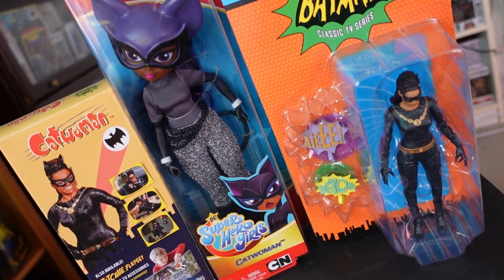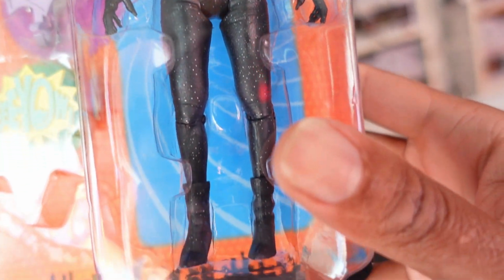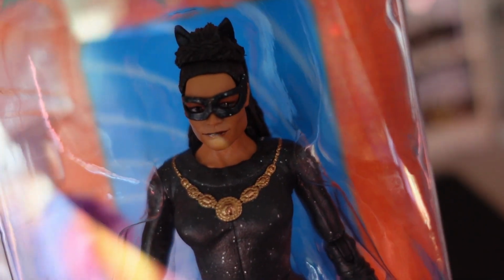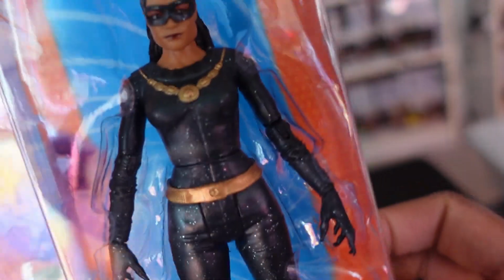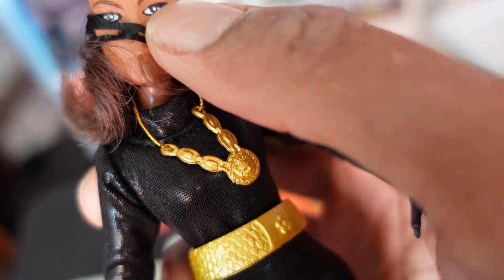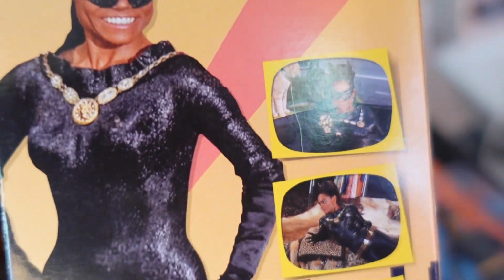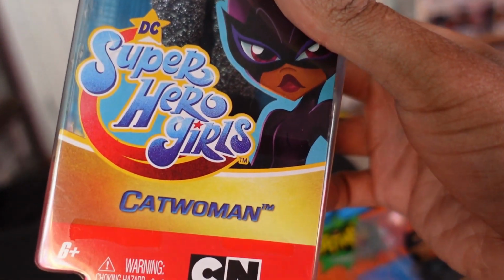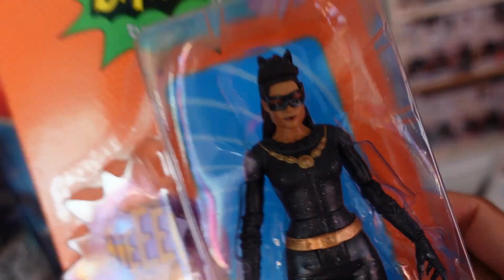Toy(s) of the Day: Ertha Kitt as Catwoman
Here is your Toy of the Day, Ertha Kitt as Catwoman from the 1960's sitcom, Batman.